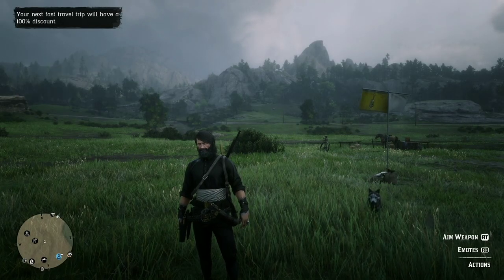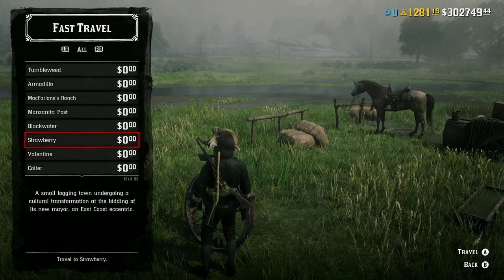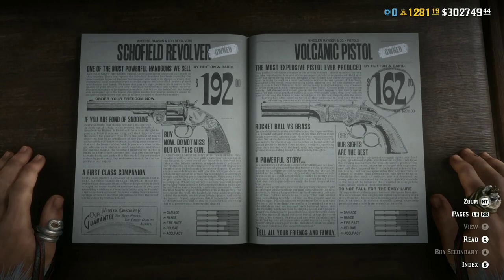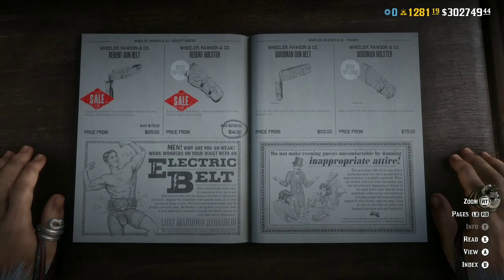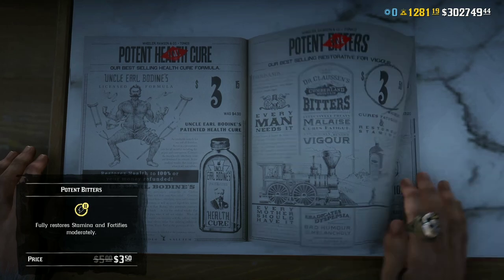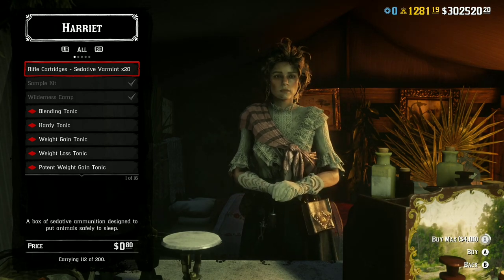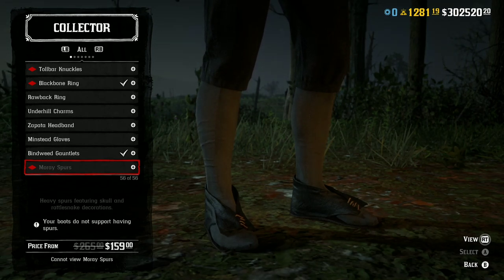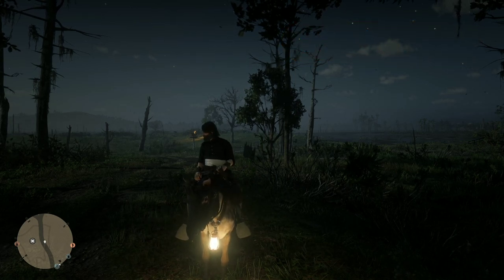*Big Discounts & Bonuses* What's NEW This Week In Red Dead Online